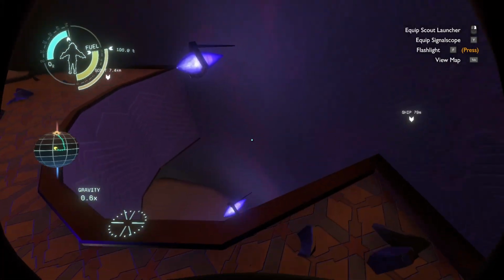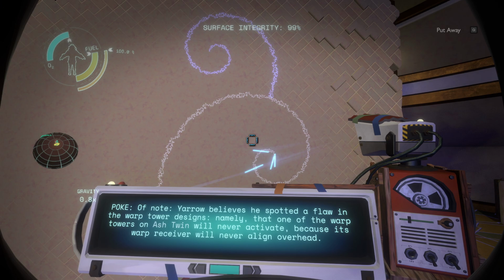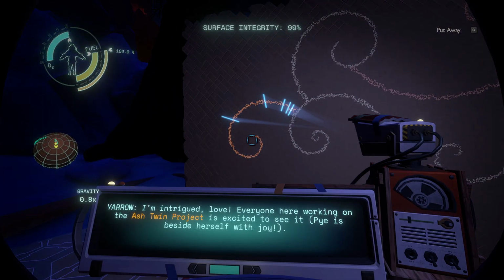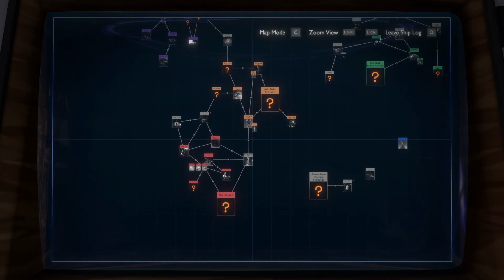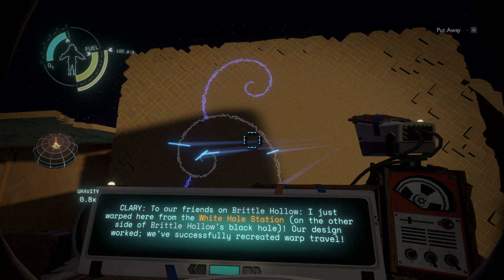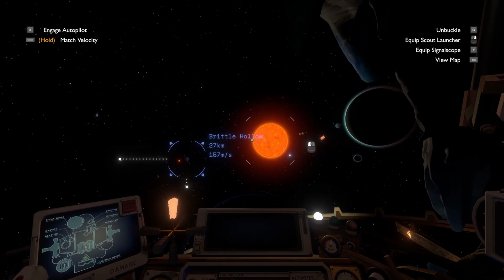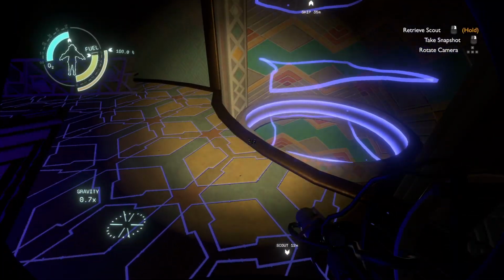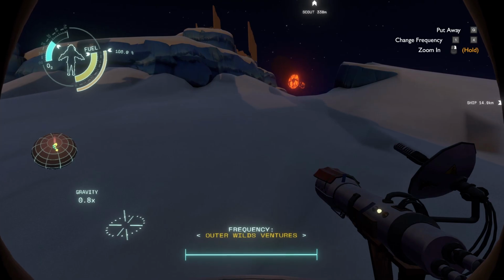Let's Play Outer Wilds (Blind) Part 17 - The Black hole Forge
In which I explore the Black Hole Forge.

Did you like the video? What are some things I can improve? What other games should I play?